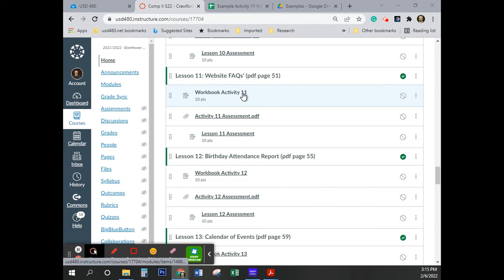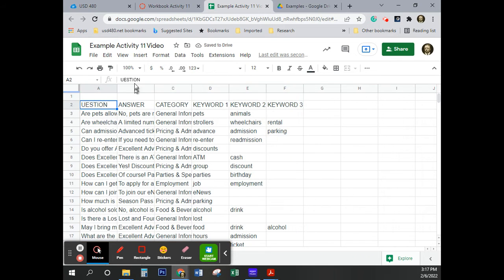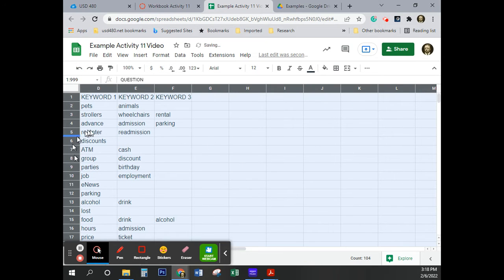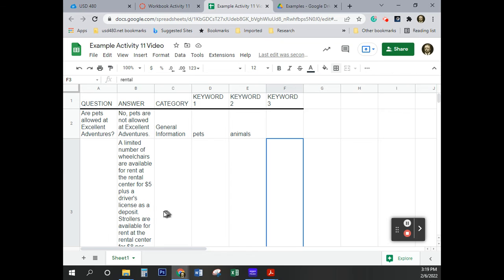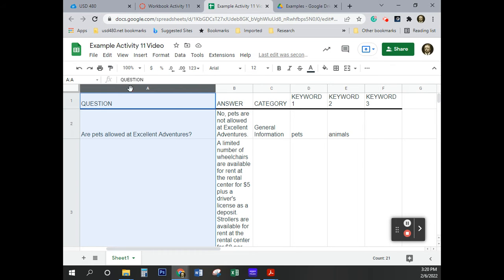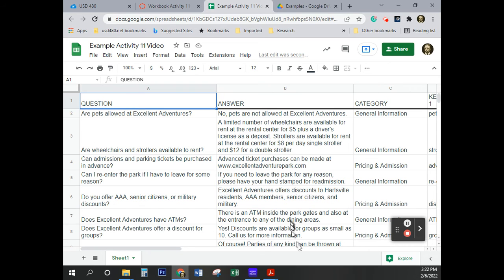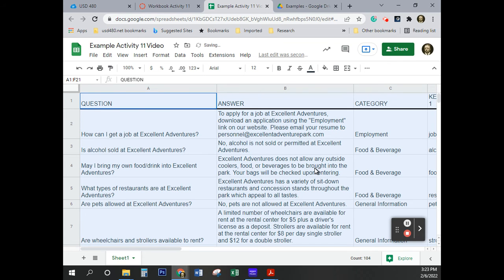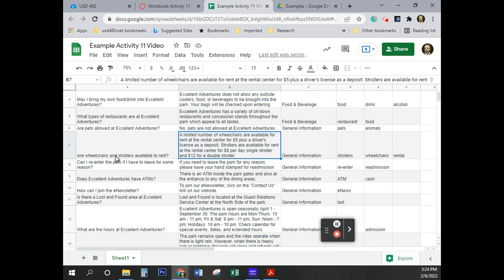EA Workbook Activity 11 Video Guide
This is the video guide for Excellent Adventures Activity 11.